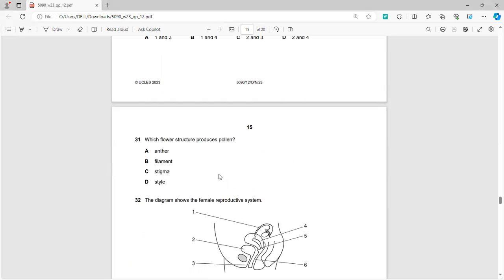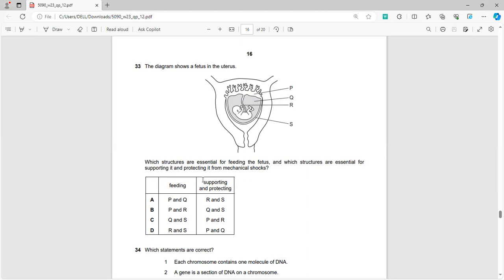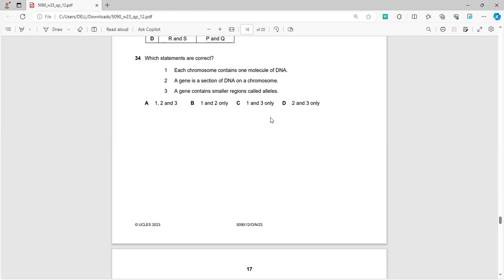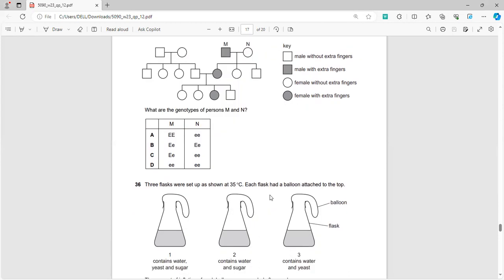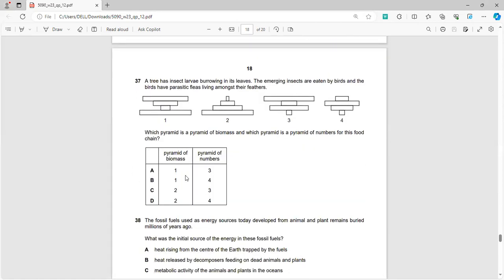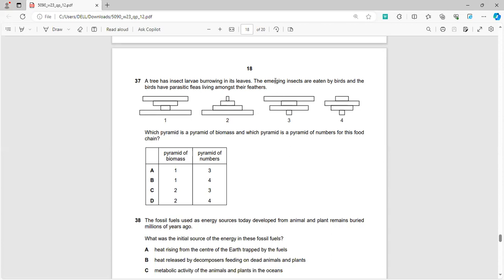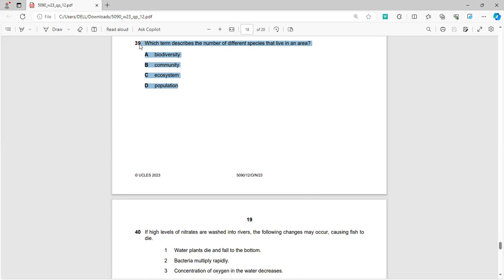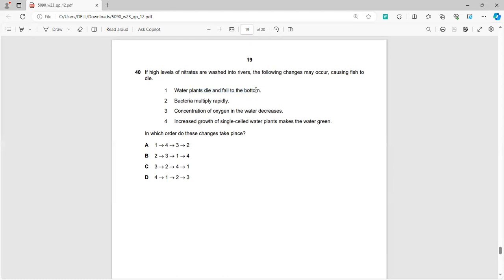November 2023 paper 1 part 2